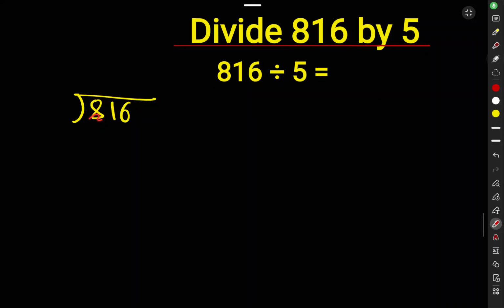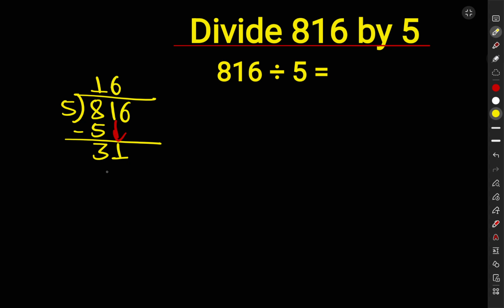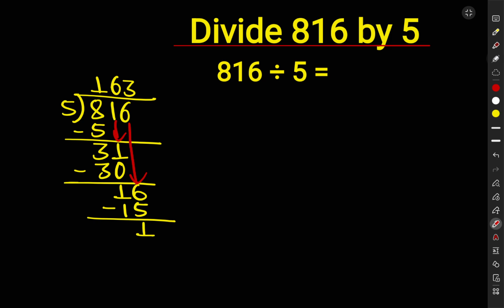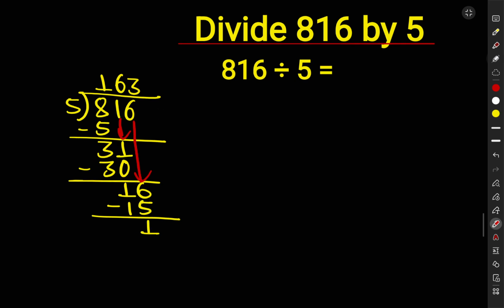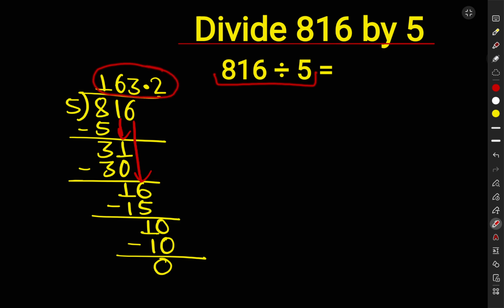816÷5 Divide 816 by 5 (Long division Method)